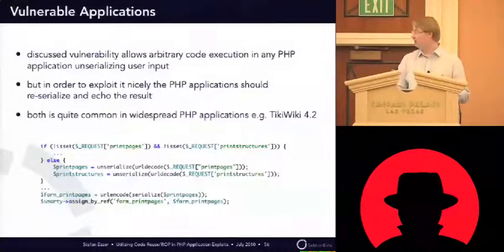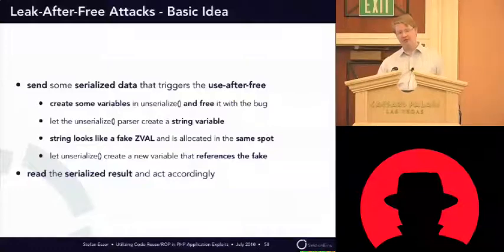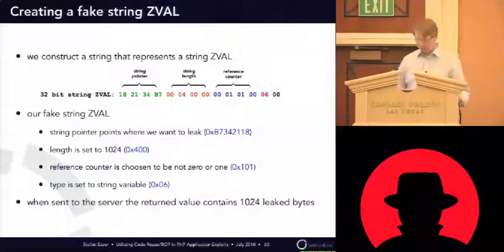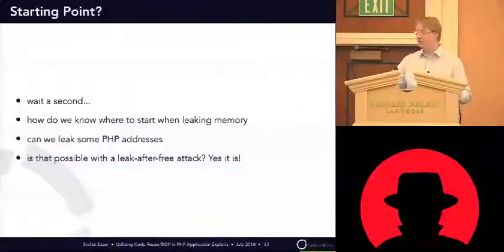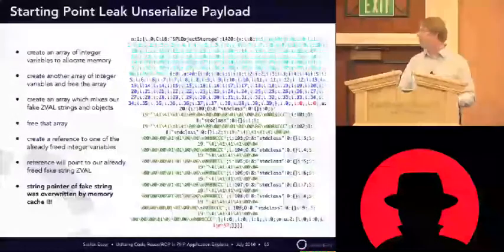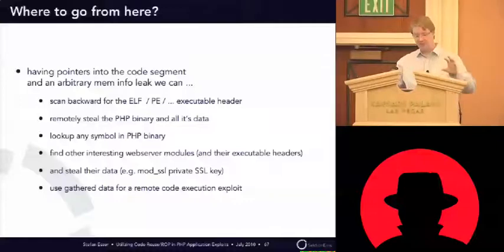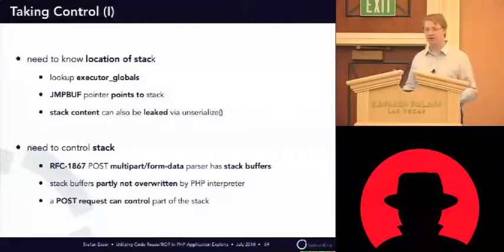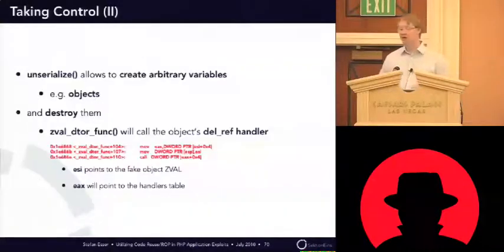Blackhat 2010 - Utilizing code reuse - Stefan Esser-03.avi